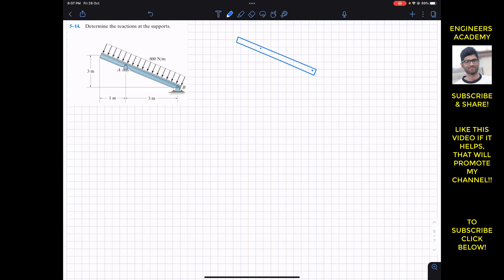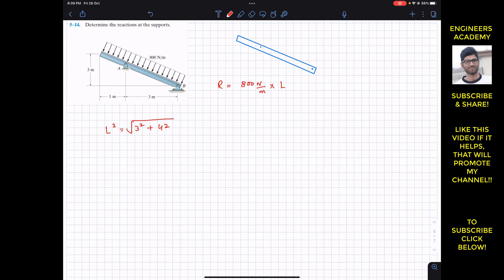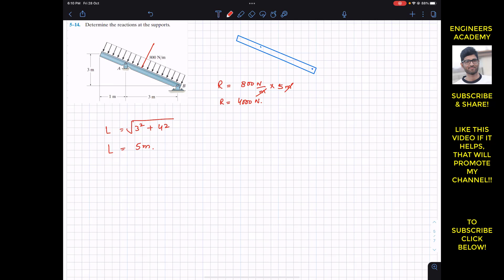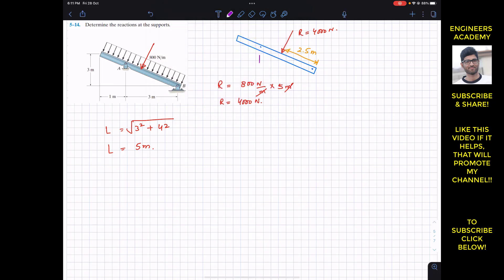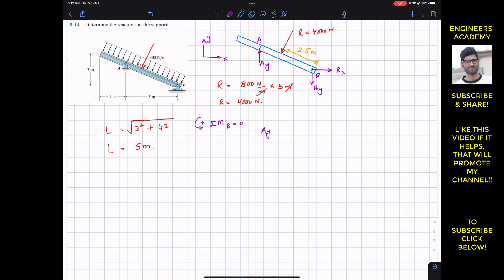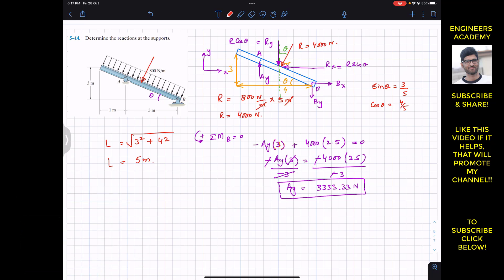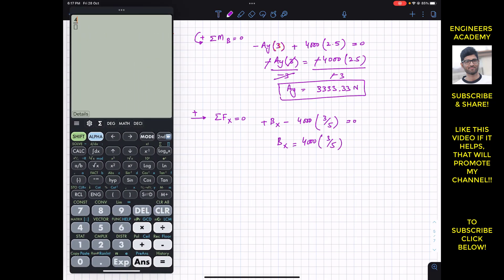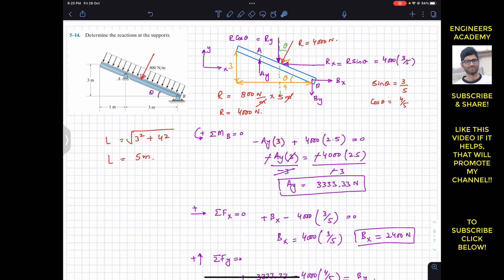5-14 Equilibrium of a Rigid Body (Chapter 5) Hibbeler Statics 14th Edition Engineers Academy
5–14. Determine the reactions at the supports.